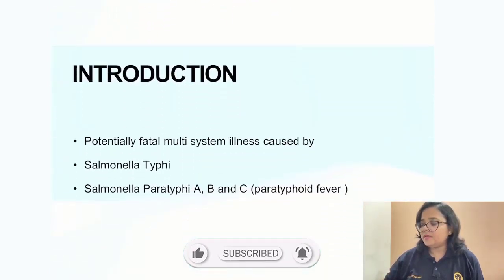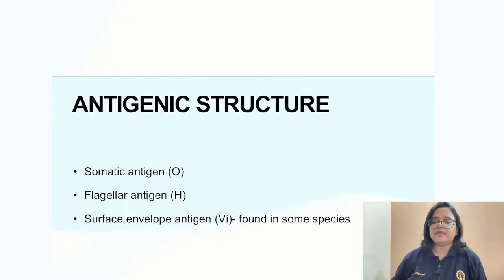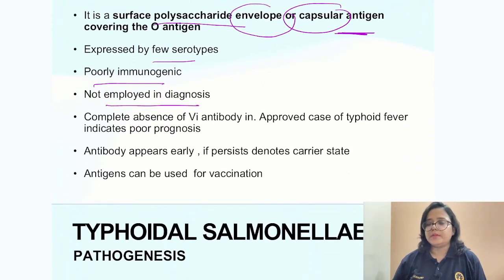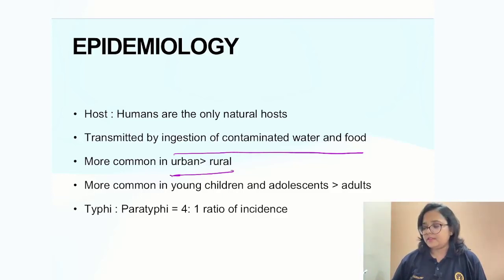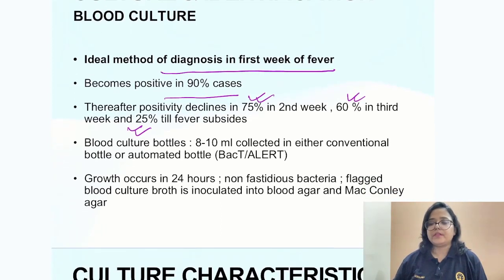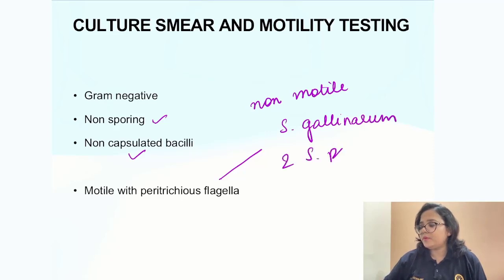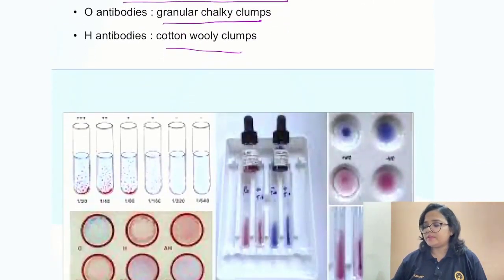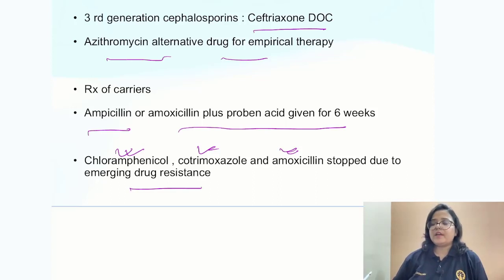FMGE 2023 Microbiology High Yield Topics | Enteric Fever | Dr. Kabita Choudhury | GAMEPGAPP